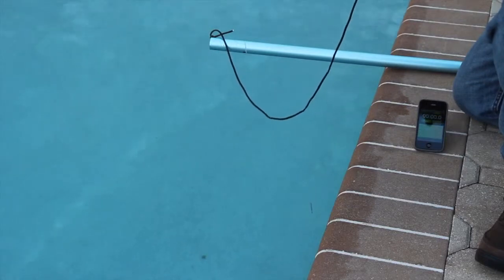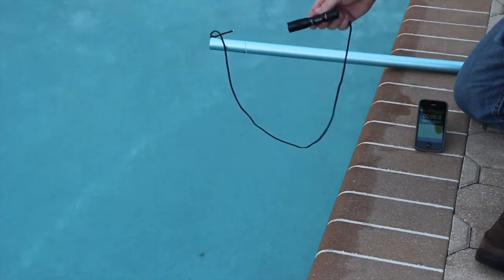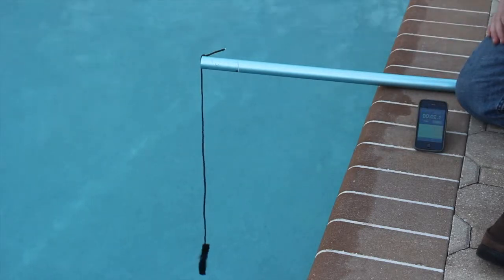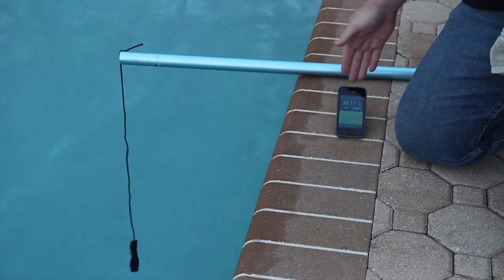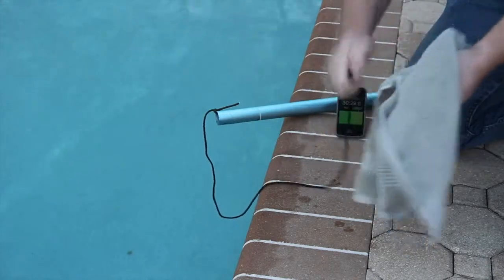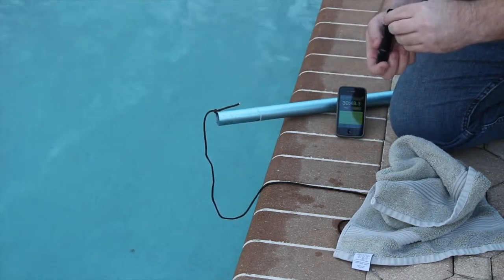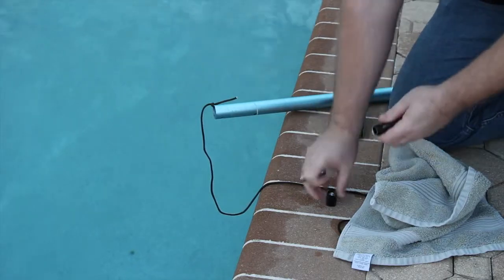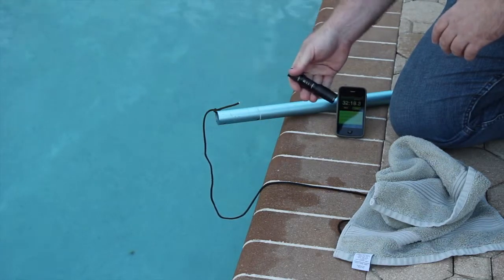Streamlight ProTac 1AA Review - 1m Water Test